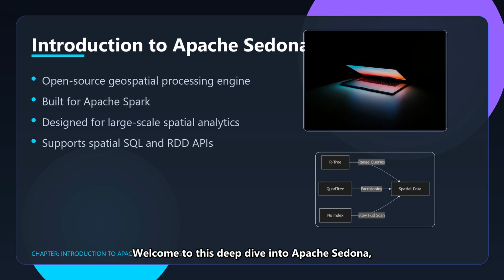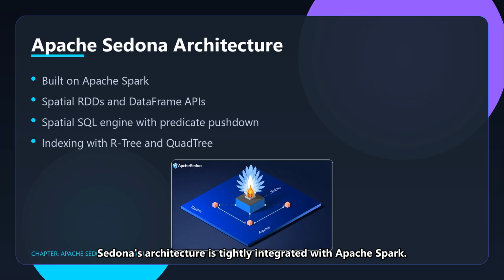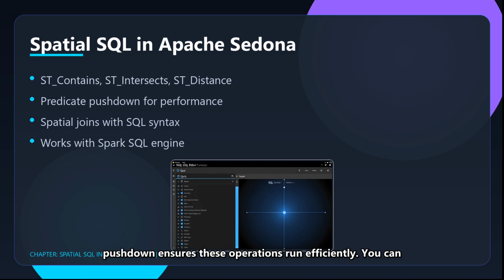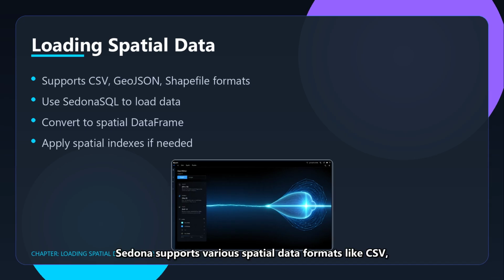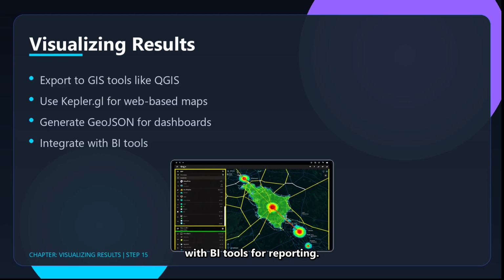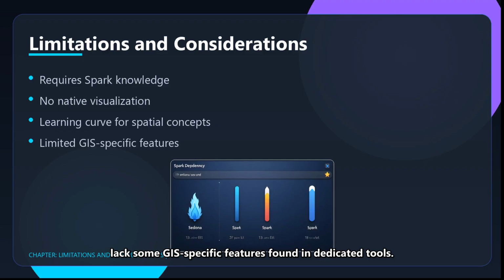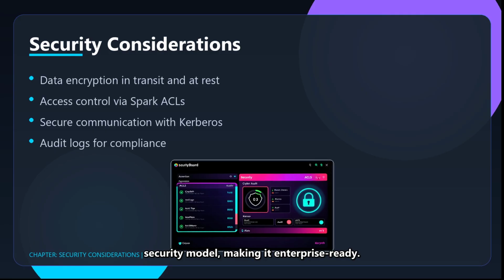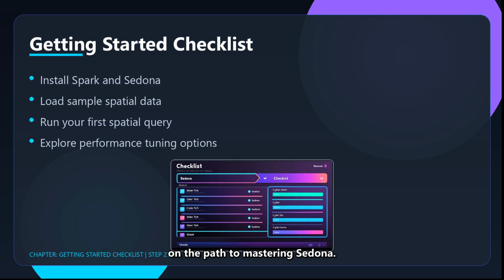Apache Sedona Explained: Everything You Need to Know 🚀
🚀 Deep dive into Apache Sedona!

Apache Sedona is built to scale geospatial processing across distributed systems. It integrates tightly with Apache Spark to provide scalable, high-performance spatial analytics. The architecture includes core spatial data types, optimized spatial indexes like R-Tree and QuadTree, and a SQL engine that understands spatial predicates and functions.

📌 CHAPTERS:
00:00 - Welcome to the Channel! 👍
00:14 - Introduction to Apache Sedona
00:40 - Why Geospatial Analytics Matters
01:05 - Core Features of Apache Sedona
01:28 - Apache Sedona Architecture
01:49 - Spatial Data Types in Sedona
02:11 - Spatial Indexing Techniques
02:31 - Spatial SQL in Apache Sedona
02:54 - Performance Optimization Strategies
03:13 - Real-World Use Case: Urban Planning
03:32 - Installation and Setup
03:51 - Loading Spatial Data
04:11 - Running Spatial Queries
04:30 - Spatial Join Performance
04:49 - Visualizing Results
05:07 - Comparing with PostGIS
05:28 - When to Use Apache Sedona
05:47 - Limitations and Considerations
06:08 - Community and Resources
06:23 - Advanced Topics: Spatial Partitioning
06:41 - Spatial Functions Deep Dive
07:01 - Performance Metrics Comparison
07:19 - Security Considerations
07:37 - Case Study: Retail Analytics
07:55 - Future of Apache Sedona
08:12 - Summary of Key Concepts
08:30 - Getting Started Checklist
08:46 - Conclusion and Final Thoughts
09:03 - Call to Action: Like, Subscribe, Comment
09:20 - Thanks for Watching! 🚀